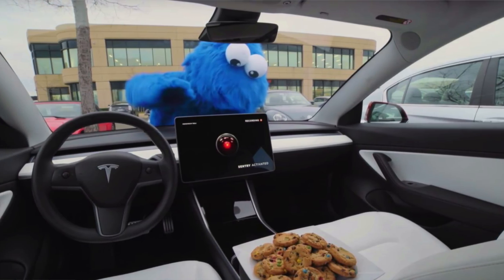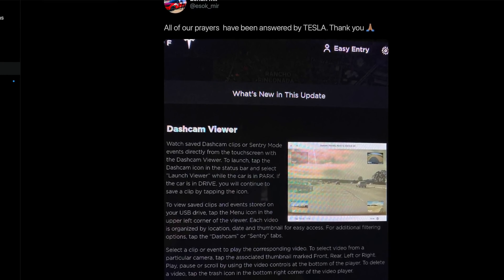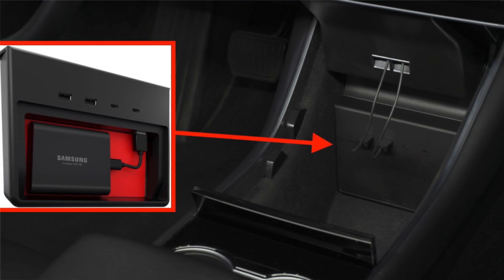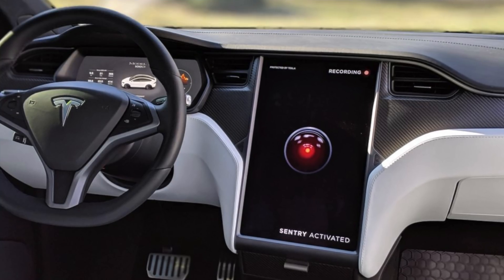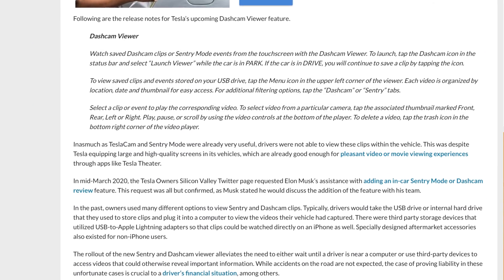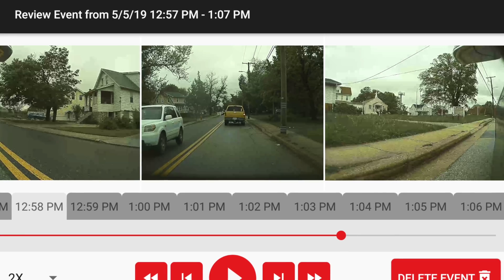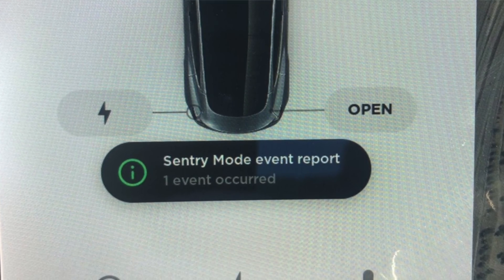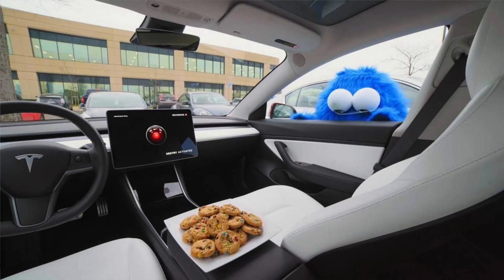Tesla will soon Launch Sentry Mode Viewer!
Where has this been all our lives???